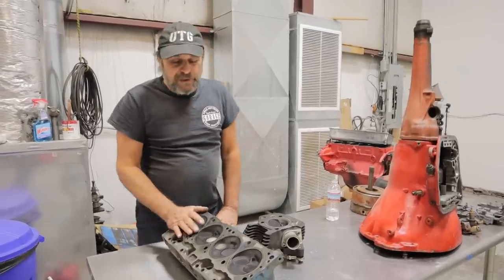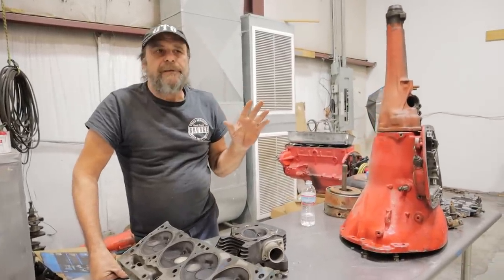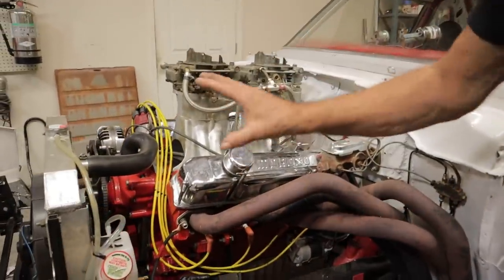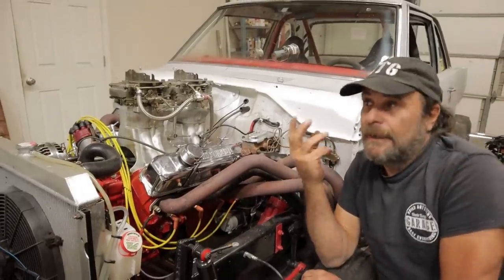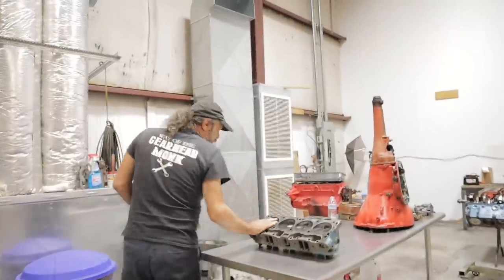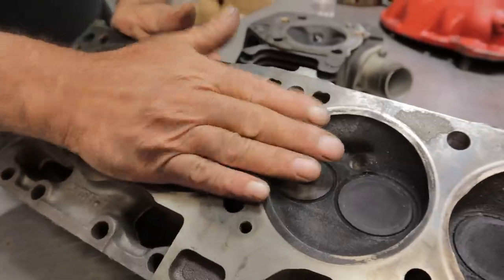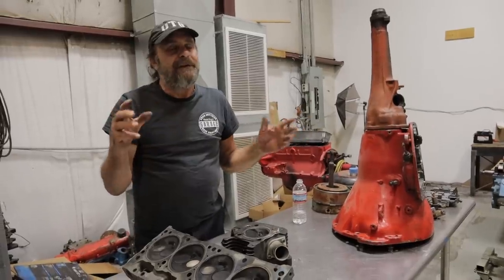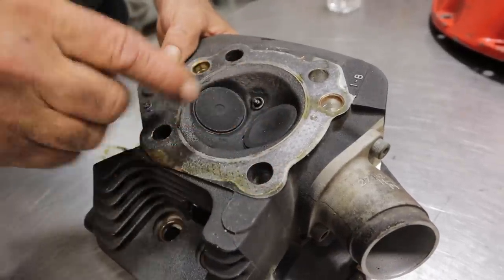The Secret Life Of Your Engines Cylinder Heads - How Combustion Chamber Shapes Make Power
When we talk combustion chambers we usually think in terms of compression, CCs, plug placement, valve size and shrouding. But, there is an important element to every four cycle engine's camshaft profile called overlap and the relationship between the intake and exhaust valves, as well as the rest of the chamber, dictates how effective  that overlap is on initiating intake flow into the cylinder.